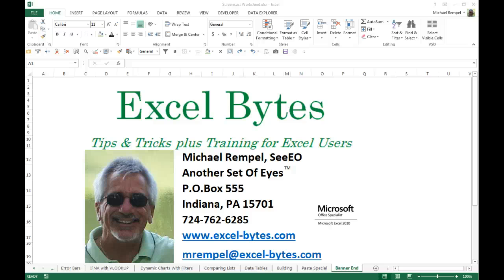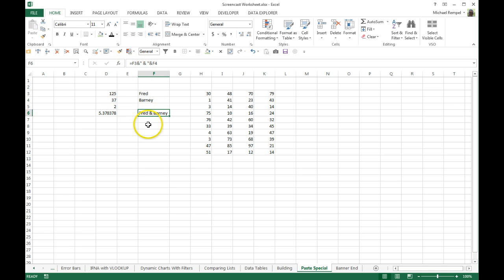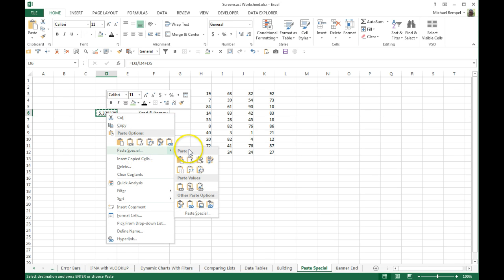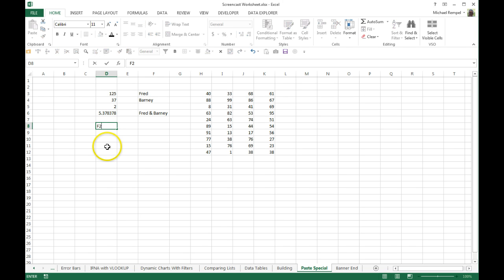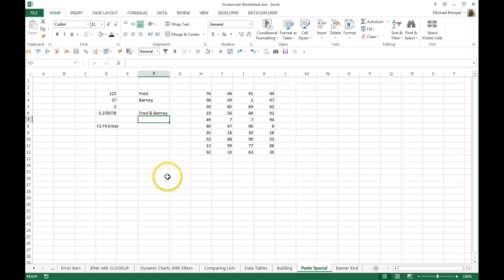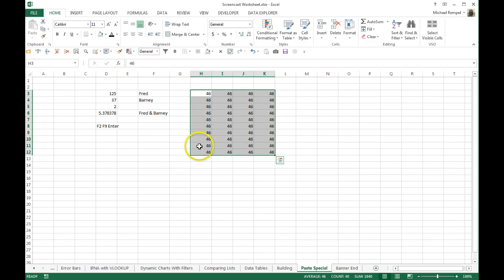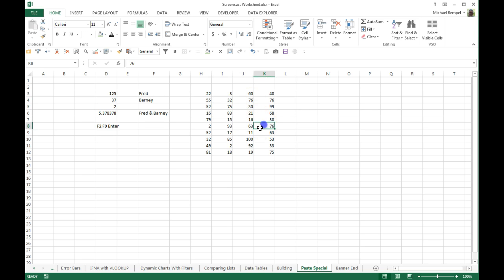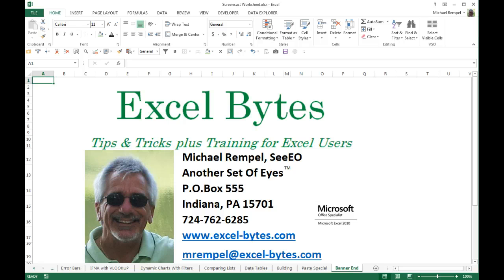Alternate Ways To Convert Formulas To Values In Excel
Here are two other ways that you can use to convert formulas to their values.  You can download the file here and follow along.  If you get a preview, look for the download arrow in the upper right hand corner.